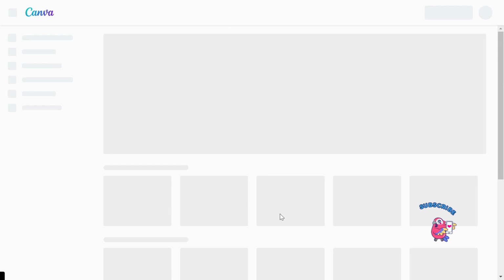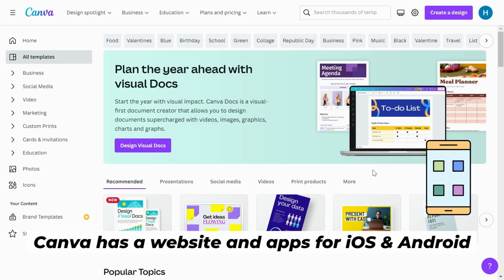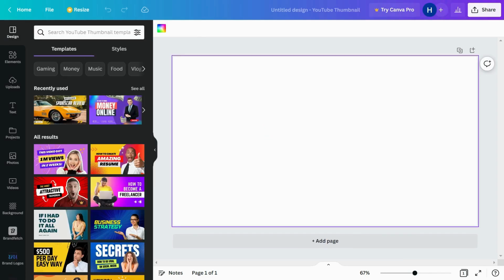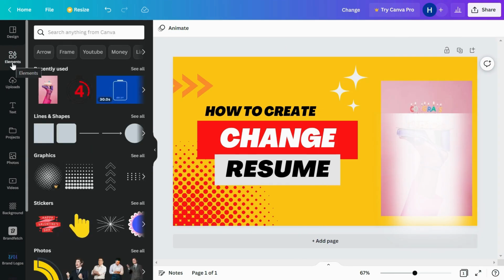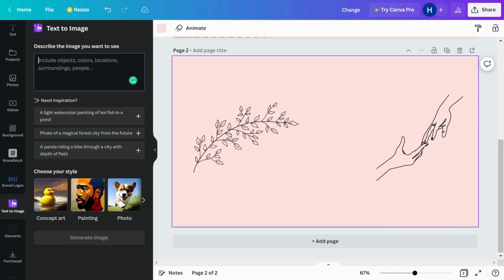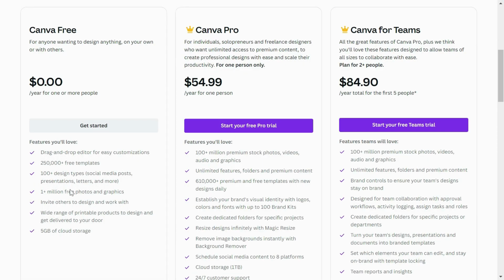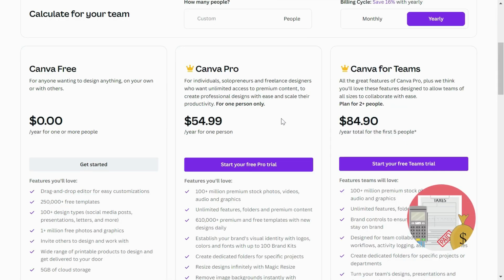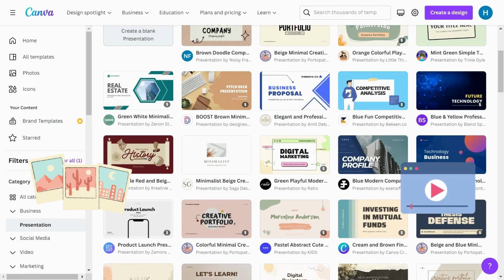What is Canva and How Does It Work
Get to know everything about What is Canva and How does it work, How much is Canva Pro and whether is it worth the money